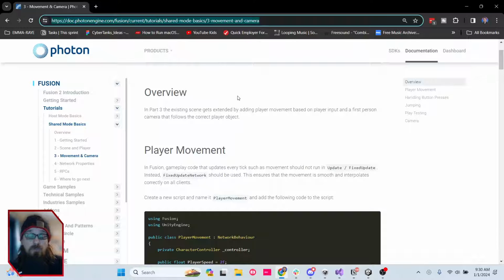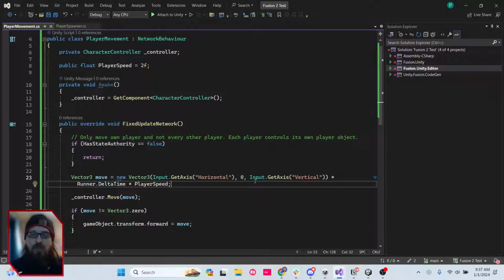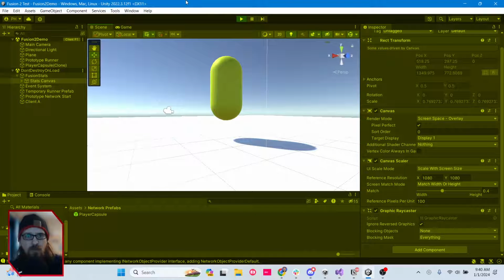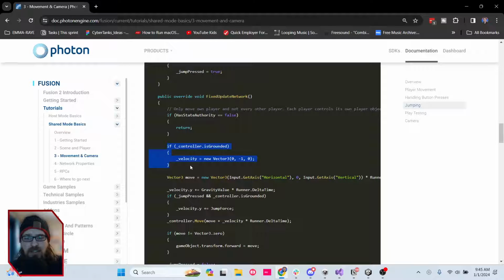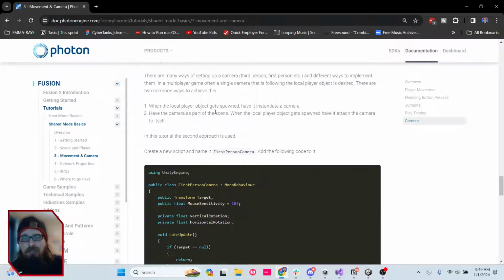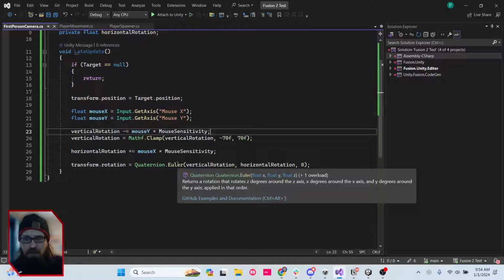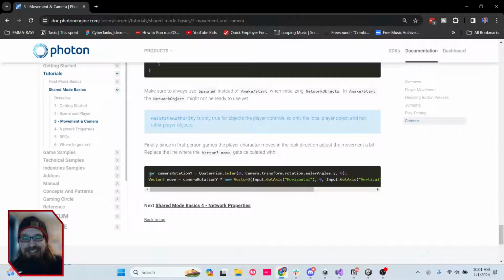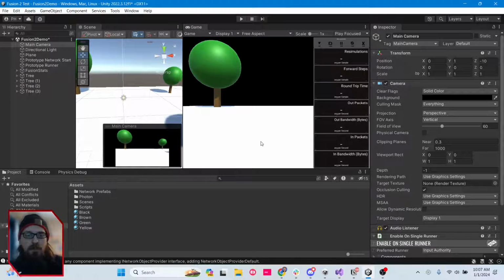Fusion 2 - Movement & Camera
Last episode we made a 'Bean Boy'. Now its time to move that 'Bean Boy' and give him a friend to play with!